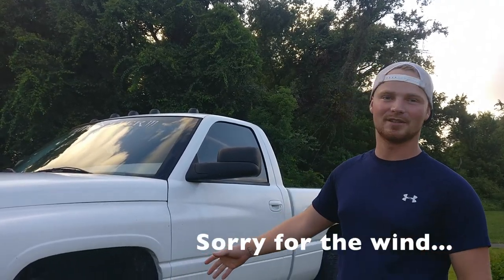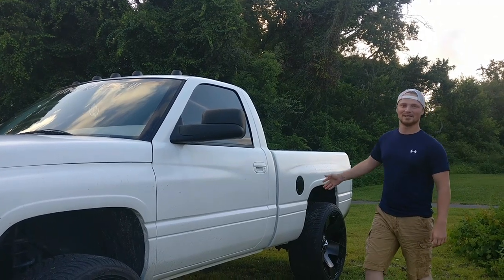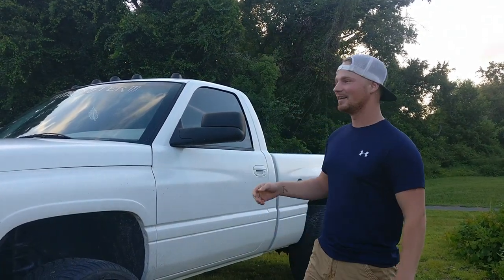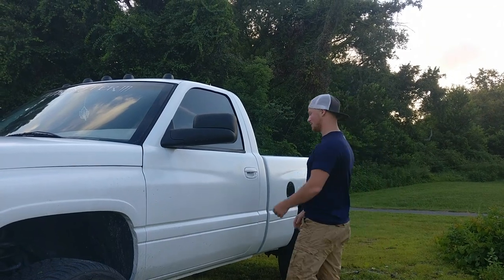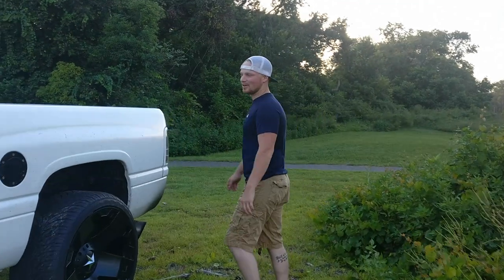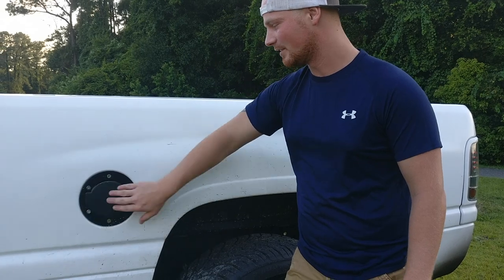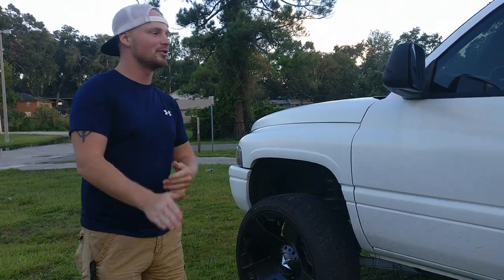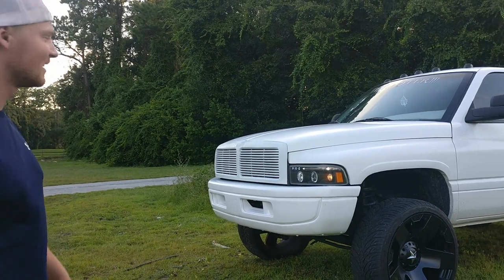2ND GEN 12V CUMMINS SINGLE CAB SHORT BED WALK AROUND AND MOD LIST!!!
My 1997 12v single cab short bed 4x4 walk around and list of mods/future mods. I purchased the truck about a month ago and have loved it ever since. The truck is sporting 24x12 KMC Rockstar rims that I painted black. As far as the engine goes she's sporting 370HP marine injectors and has been timed to 17 degrees to reduce haze and smoke, an aftermarket intake and intake horn as well as a modified fuel plate. The transmission was rebuilt at 149k miles. On average I get 22-24mpg in this custom beast of a truck. I'd like to state that none of this would be possible with out the awesome and amazing support of my girlfriend Ruth E. She was the camera-women behind the whole things as well as editing the video. thank you everyone for your views and support. -Unparalleled Diesel Performance

to follow my updates and photo shoots of my 2008 megacab 6.7 and 97 12v shorty